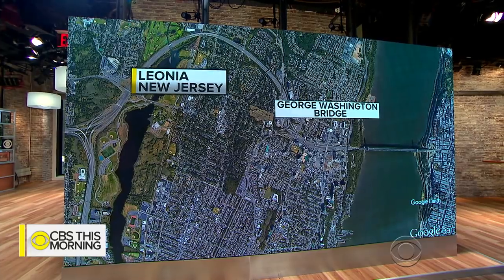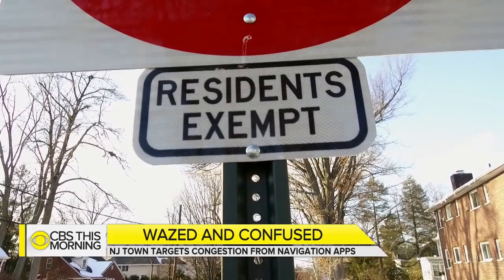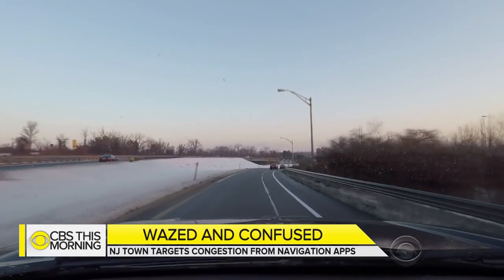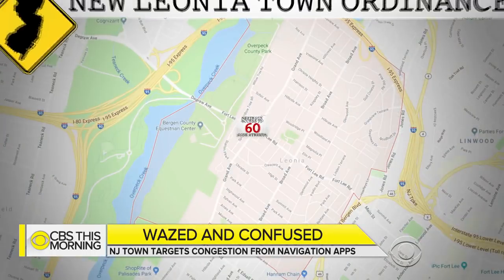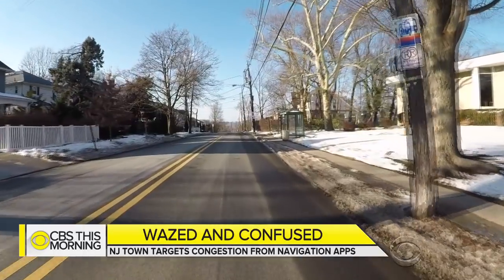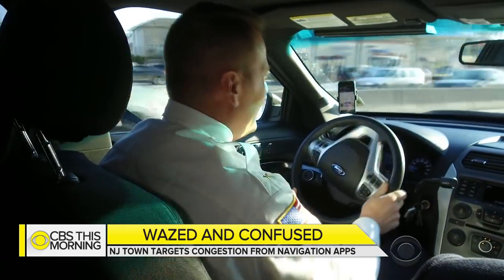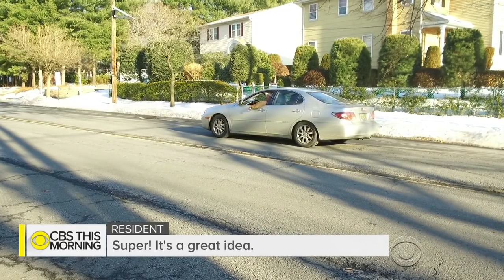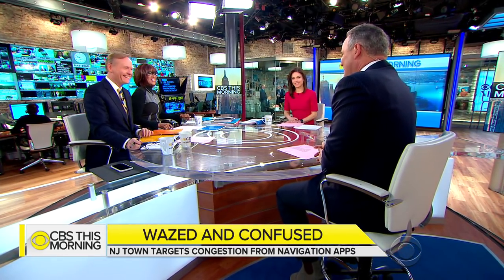Small town uses low-tech solution to combat Waze and Google Maps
Navigation apps like Waze and Google Maps can help speed up your commute, but they can make secret shortcuts very public in communities. Quiet side streets once used as shortcuts for savvy drivers are now filled with bumper-to-bumper traffic. Jim Axelrod reports on Leonia, New Jersey's solution to cut down on congestion.

Watch the latest installment of "Note to Self," only on "CBS This Morning,"

Delivered by Norah O’Donnell and Gayle King, "CBS This Morning" offers a thoughtful, substantive and insightful source of news and information to a daily audience of 3 million viewers. The Emmy Award-winning broadcast presents a mix of daily news, coverage of developing stories of national and global significance, and interviews with leading figures in politics, business and entertainment. Check local listings for "CBS This Morning" broadcast times.